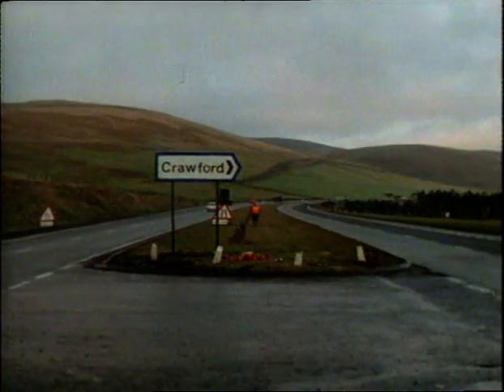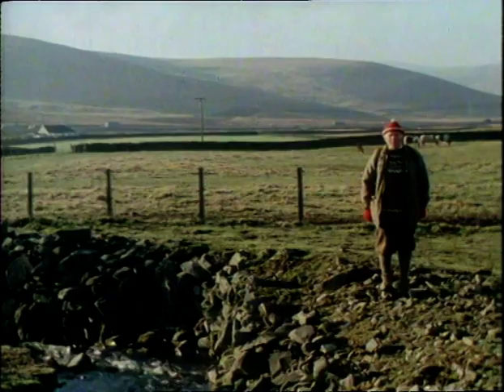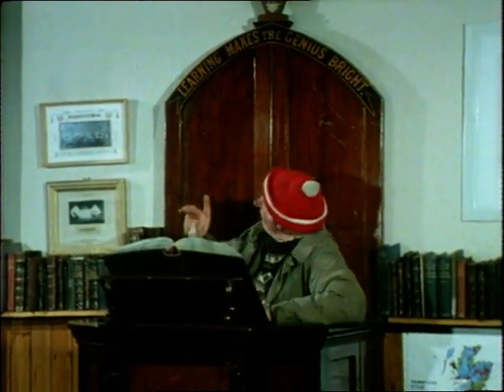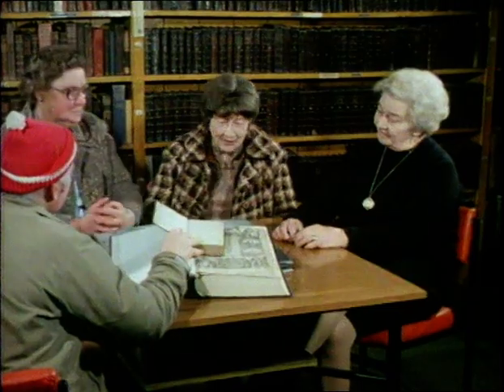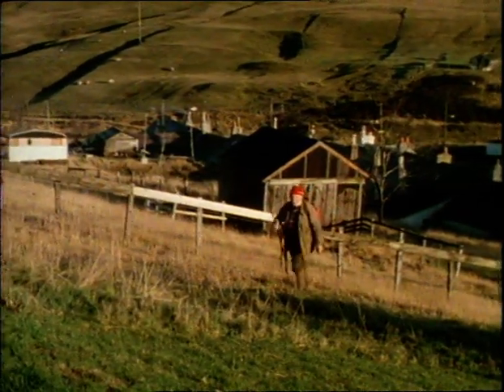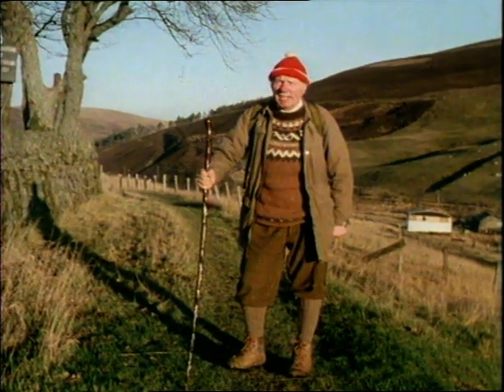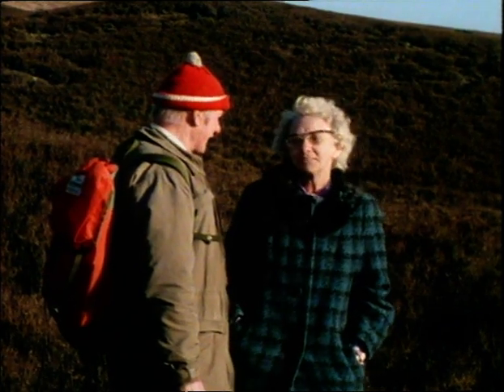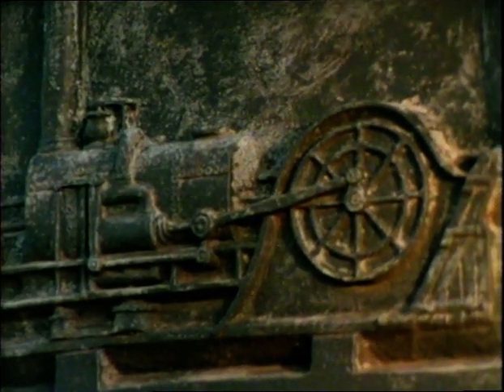Weir's Way: Crawford Muir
Tom Weir was a writer, broadcaster and an environmentalist. Tom wrote and presented this classic Scottish TV series Weir's Way which ran from 1976 to 1987